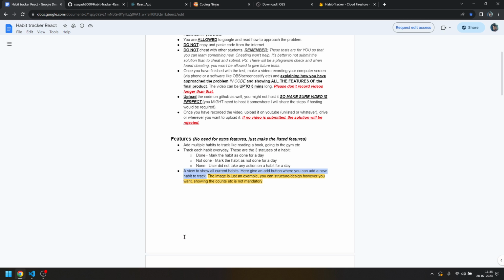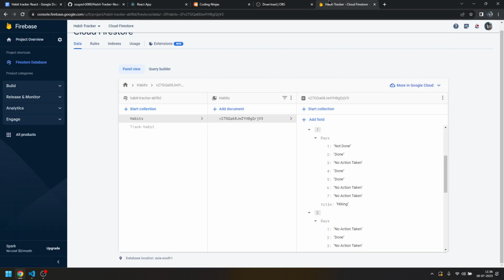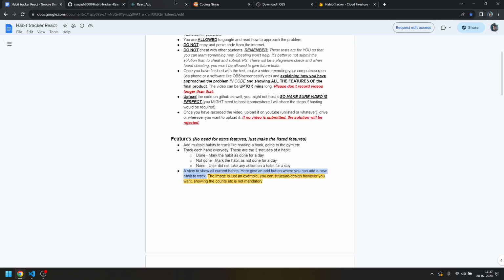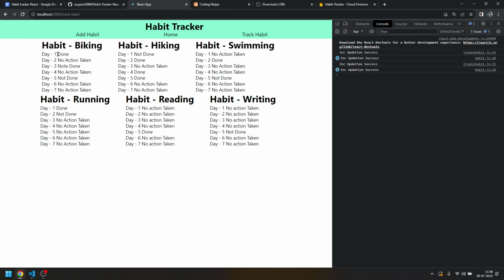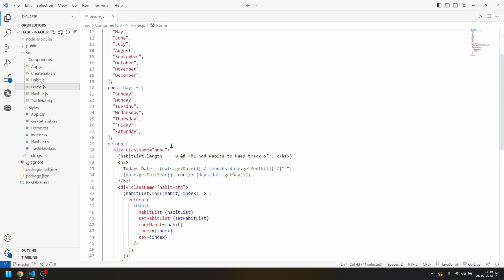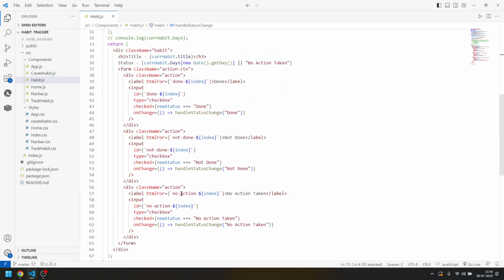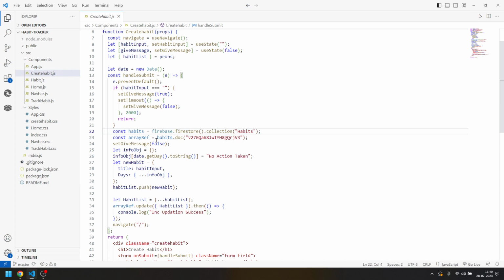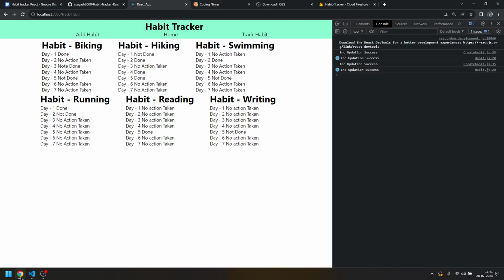Habit Tracker React Skill Test 3